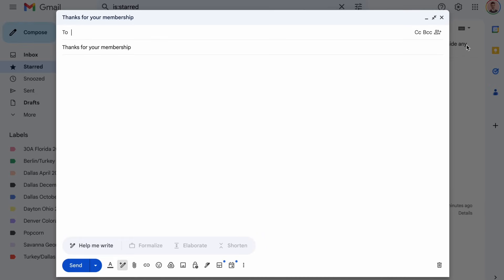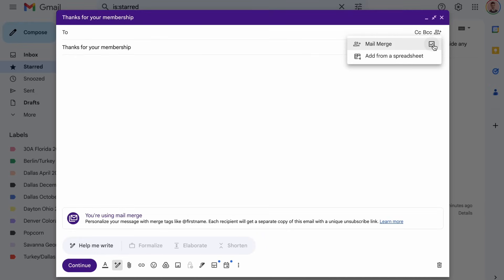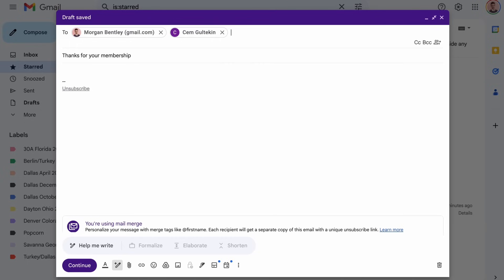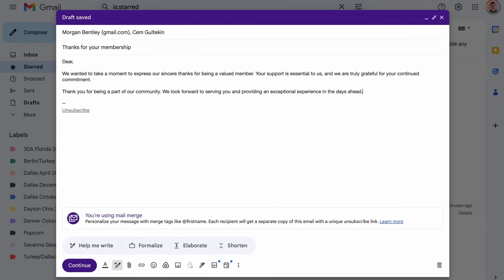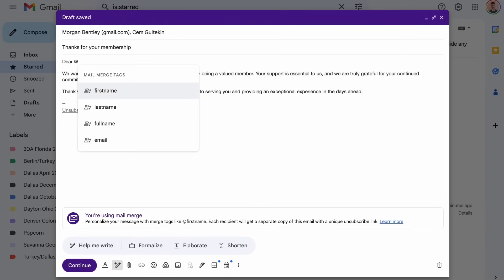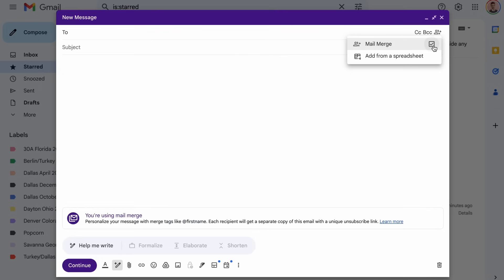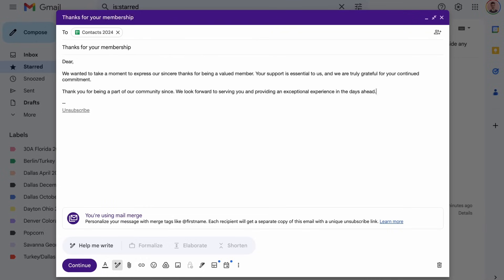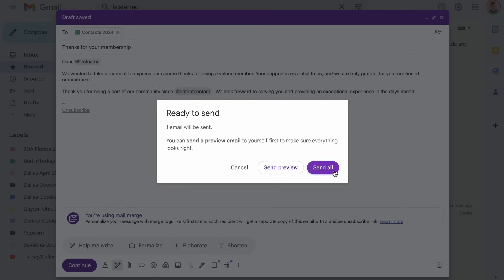Mail merge in Gmail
In this episode of Google Workspace Productivity Tips, we'll show you how to quickly and easily send personalized announcements, newsletters, and other mass-email scenarios with mail-merge in Gmail.